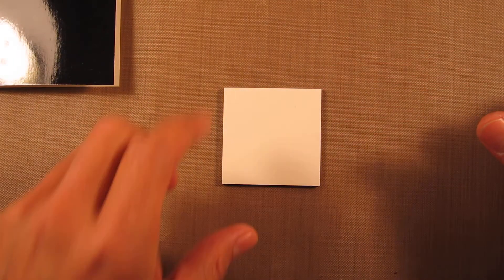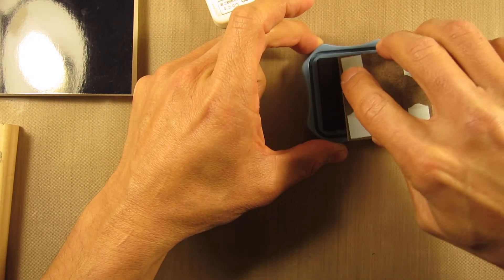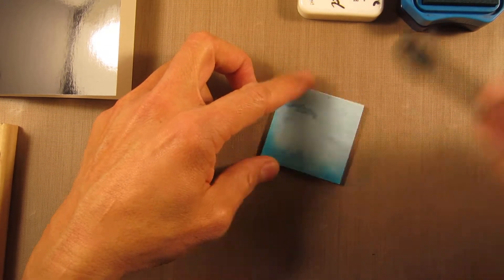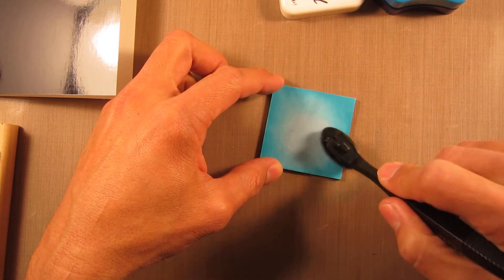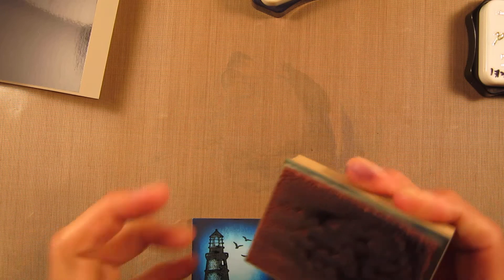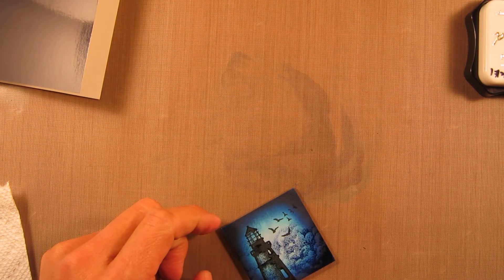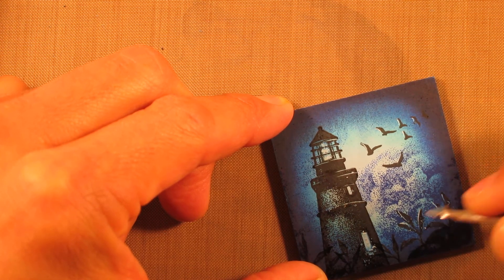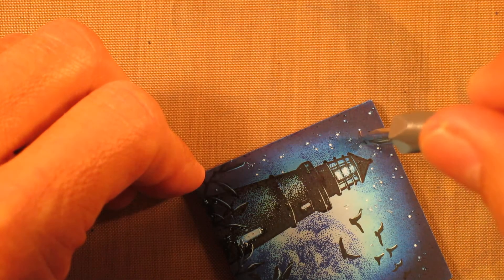Stampscapes 101: Video 37. Lighthouse Stampbord card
A 2" x 2" Stampbord tile is used for this scene.  I planned ahead a little with this one and cut my colored mats to use with the bord for a card application.  These little compositions are fun and one can surprisingly achieve quite a complete scene in a relatively small space.

Original: 2" x 2" Stampbord, dye based inks, scratch knives, photo stickers, Star Dream papers, and navy blue Glossy Card Stock (for the card).

Stamps used: Light Rocks and Waves 220G, Gulls 302A, Cloud Cumulus 018E, and Leaf Sprig 127A.